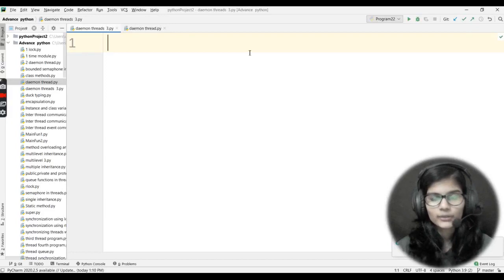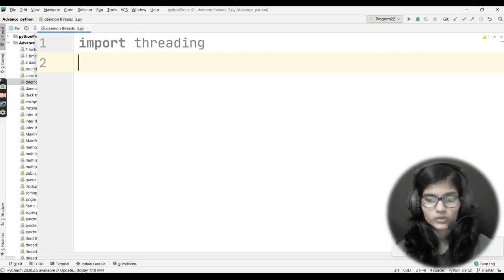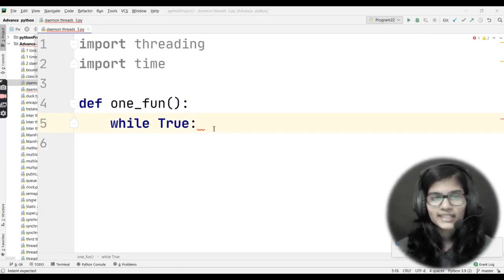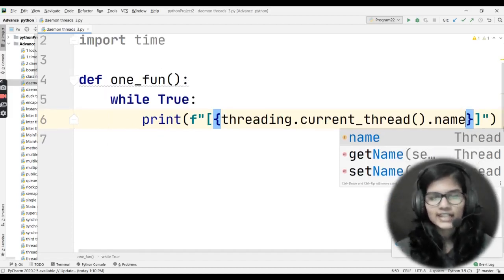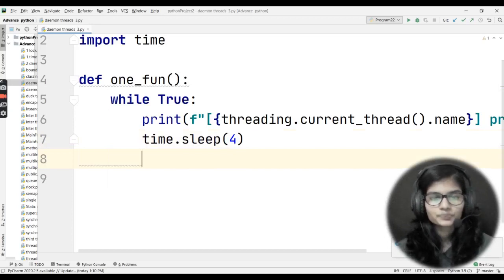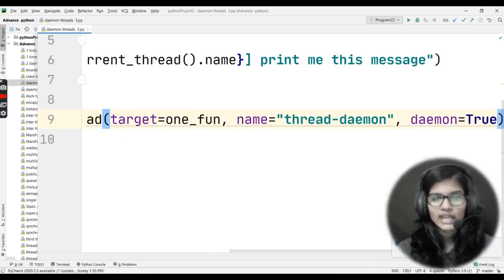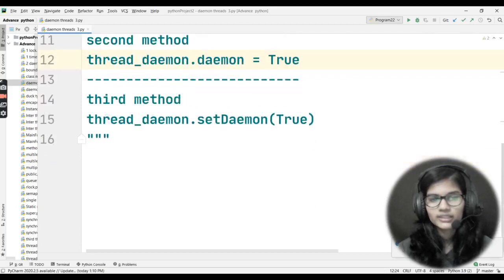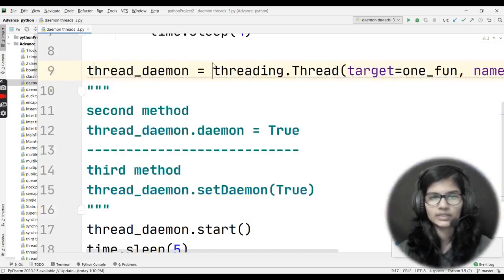Python for ml Part 51 | methods for daemon threads in python | ML Tutorial |ML for beginners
Hello Everyone, In this video I will take you through python for Machine learning, about the practical implementation of methods for daemon threads in python programming language.

Python for ml Part 48 | Interhtread using queue method in python | ML Tutorial |ML for beginners